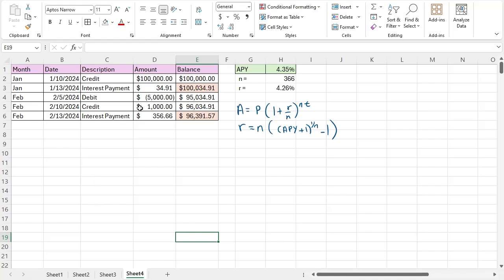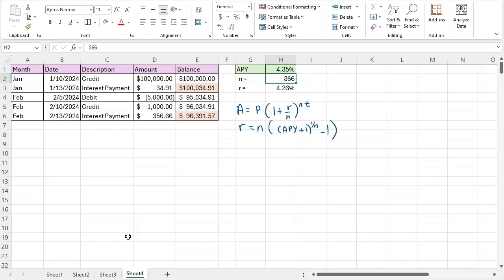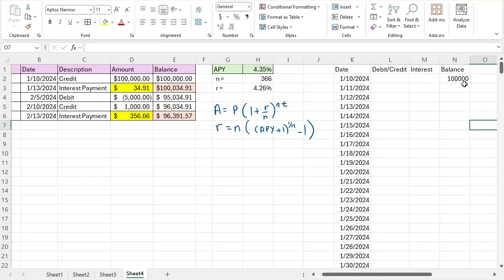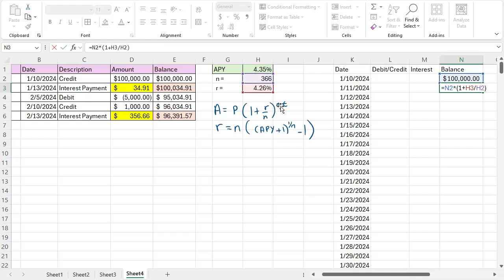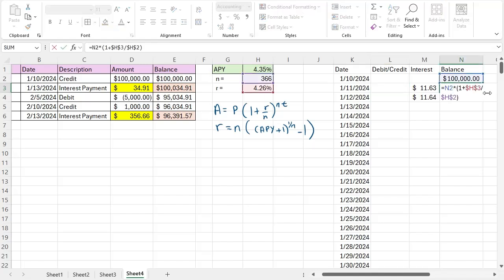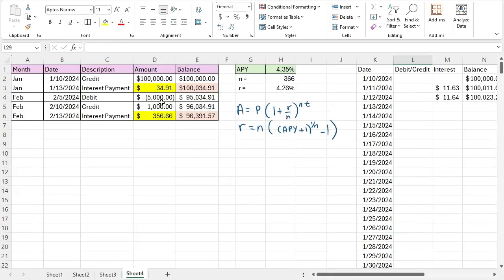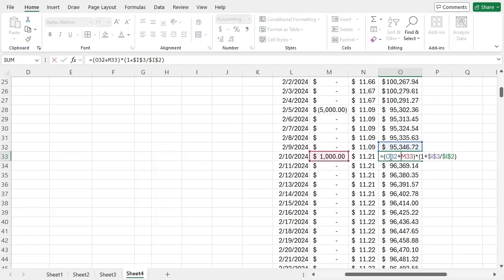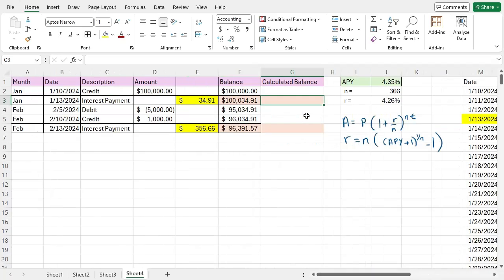How to Calculate & Predict a Bank Savings Account Interest Payment or Dividend with Debits & Credits